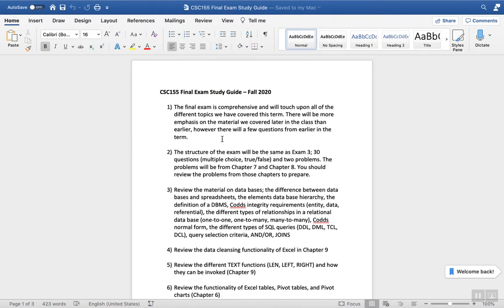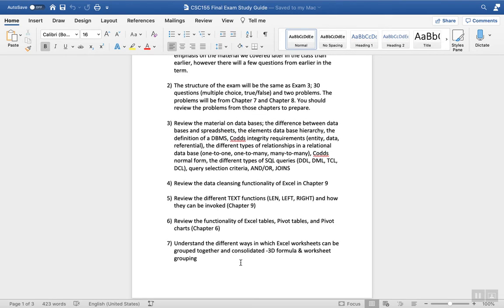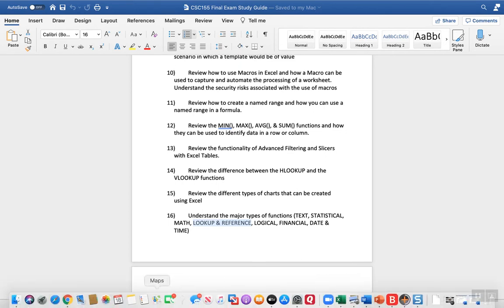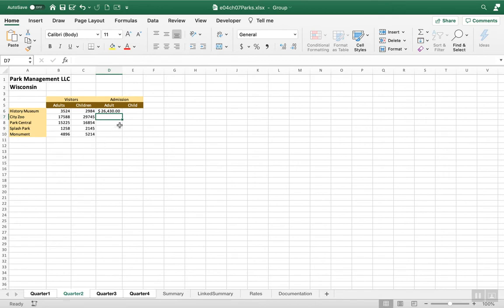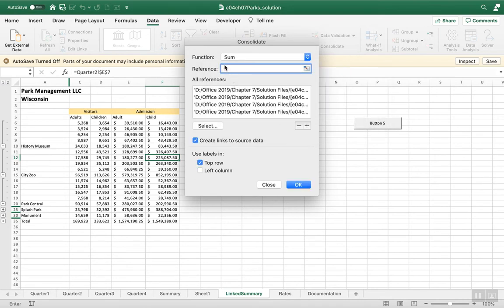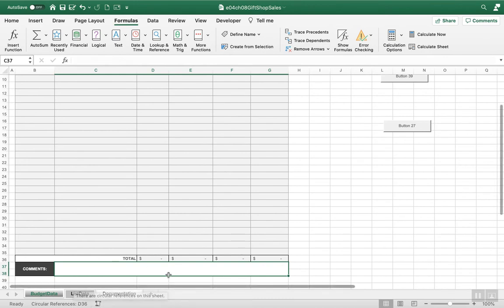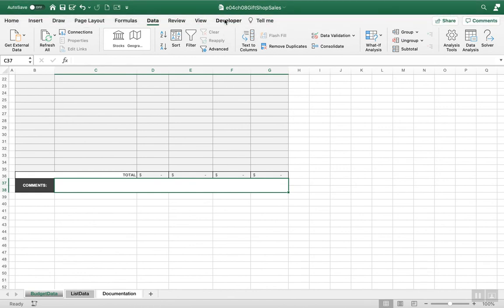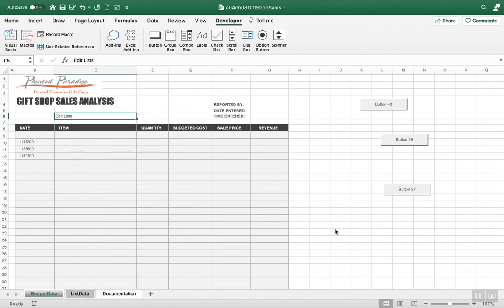CSC155 Final Exam Study Guide